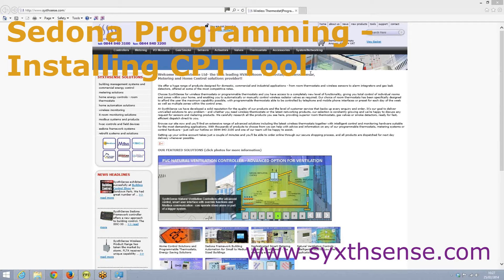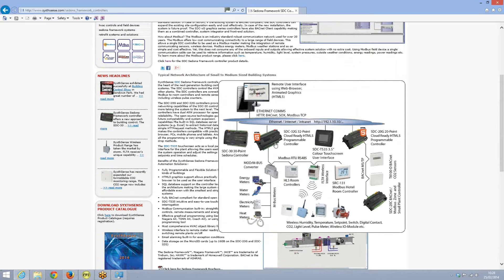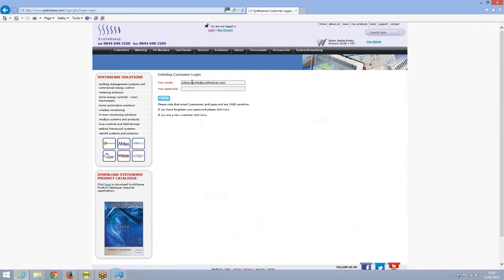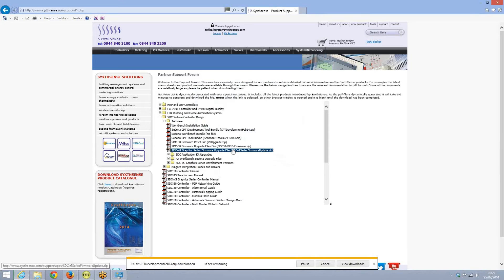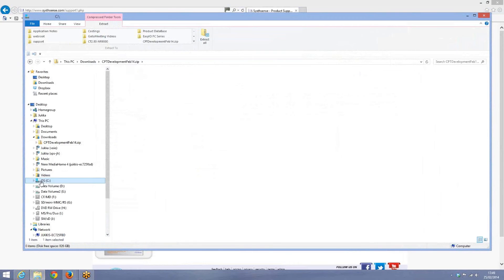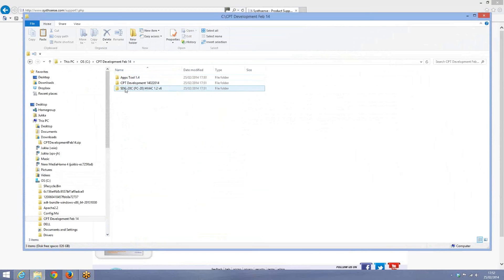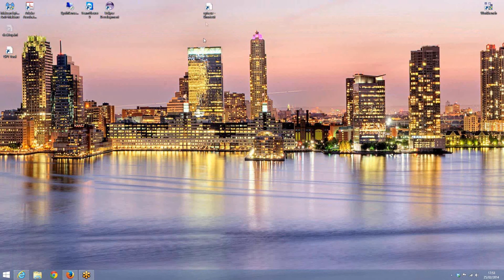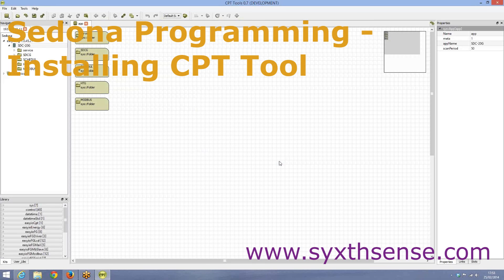Sedona Controller Programming 1 - CPT Tool Installation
Sedona Framework Controller programming using the Online Tools Inc CPT Tool - how to download and install the CPT tool to your hard drive.